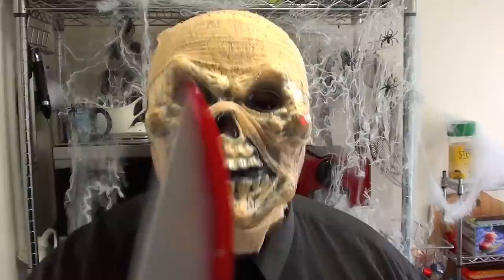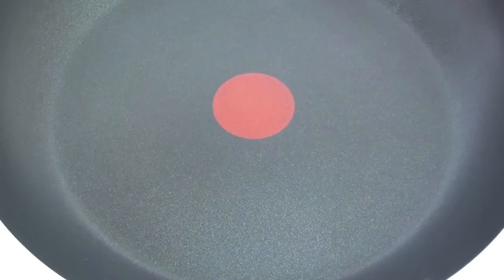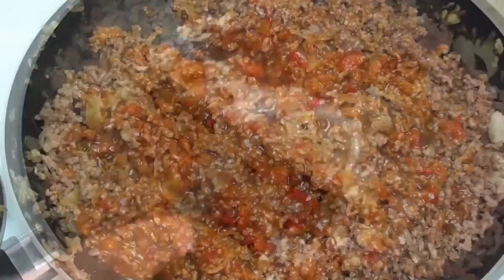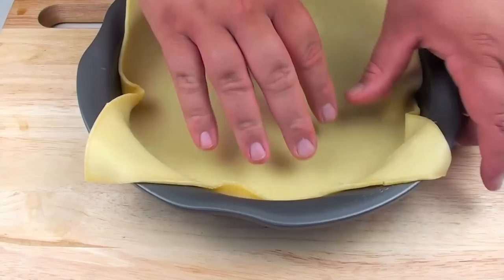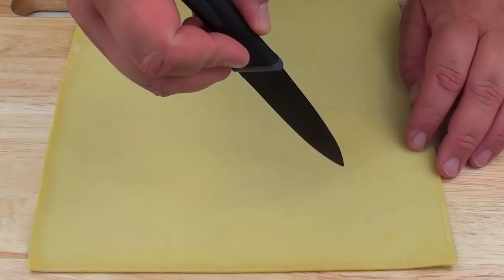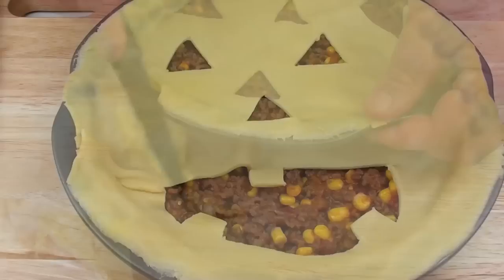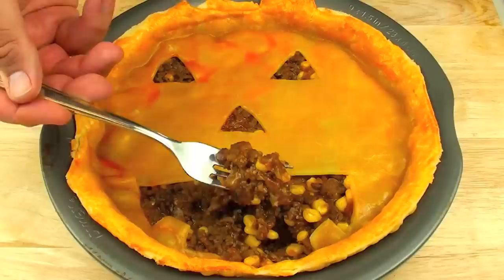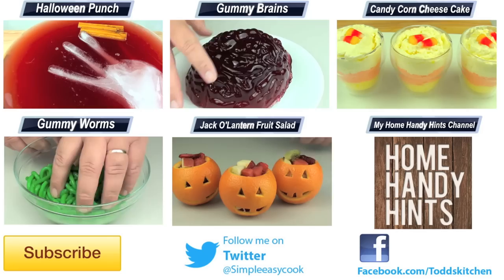JACK O'LANTERN PIE - Halloween recipe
Ingredients:

1/2 kg Minced/Ground Beef
1 onion
2 tsp flour
1 cup salsa
1/2 cup chili sauce
1 cup corn
2 tbs brown sugar
2 Short cut pastry sheets
1 egg
Orange food colouring